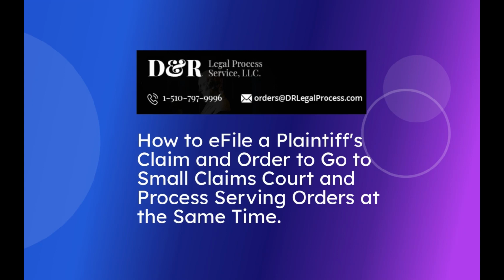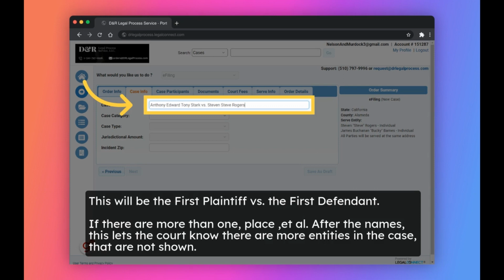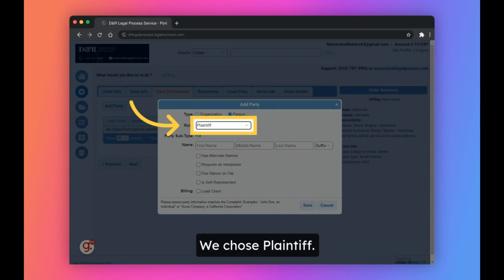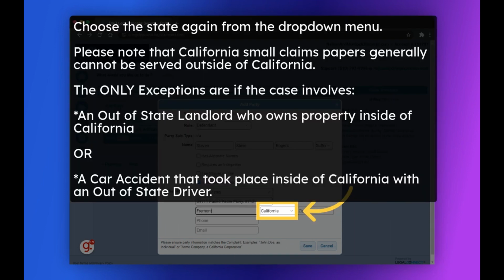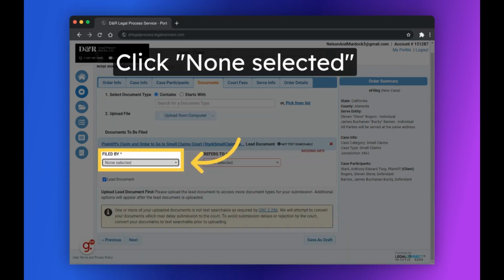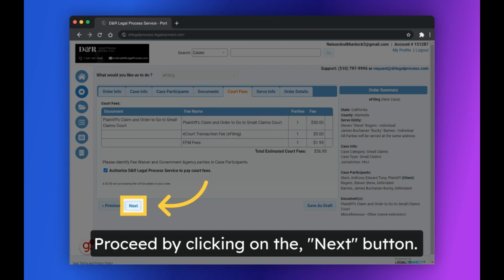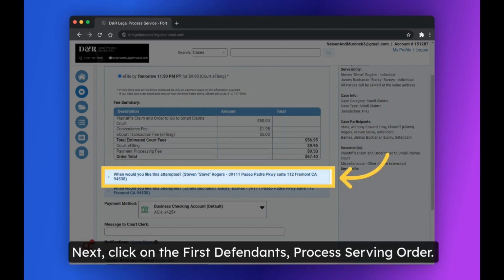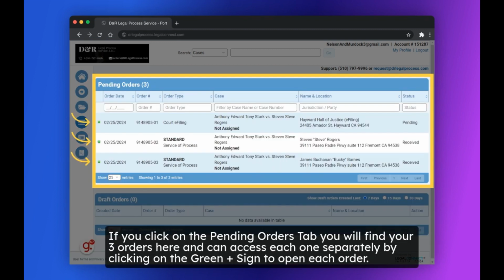How to eFile a Plaintiffs Claim and Order to Go to Small Claims Court and Process Serving Orders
How to eFile a Plaintiffs Claim and Order to Go to Small Claims Court and Place Process Serving Orders at the Same Time

Navigating small claims court can be daunting, especially when you're trying to manage both eFiling and process serving. At D&R Legal Process Service, LLC, we understand the challenges attorneys and litigants face. That's why we offer a streamlined solution that takes the hassle out of your legal document management.

In this detailed tutorial, we walk you through the process of eFiling your plaintiff's claim for small claims court while simultaneously placing your process serving orders. Simplify your legal proceedings, avoid common pitfalls, and ensure your documents reach the right hands promptly and efficiently.

🔹 What You Will Learn:

 • How to effortlessly eFile your California Small Claims Papers.
 • The simplified method of ordering Service of Process along with your small claims eFiling.
 • Insider tips to ensure your legal documents are processed and delivered efficiently.

🔹 Why Choose D&R Legal Process Service, LLC?

 • Expertise: Professional services from a team well-versed in legal process requirements.
 • Convenience: Streamline your legal tasks with our one-stop solution.
 • Reliability: Trusted by attorneys and clients involved in various legal matters with over 327+ 5 Star Reviews!

We Deliver Your Legal Papers!

🔹 Next Steps:

 1. Watch the tutorial to learn how to streamline your legal document handling.
2. to create your account and place your first order.

 • Follow us on [Social Media Links] for updates and insights.

You are required to create an account on our website in order for us to provide you the following services:

Process Serving
Physical Court Filing
California eFiling
Private Investigations / Skip Tracing
Judgment Enforcement / Bank Levy / EWO
Domesticate Out-of-State Subpoenas
Small Claims Services